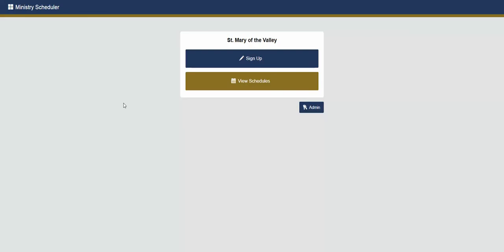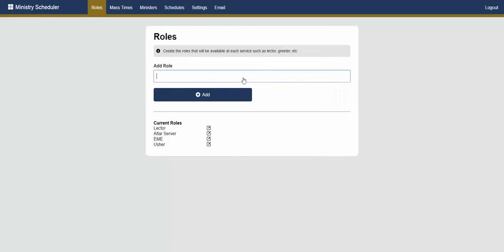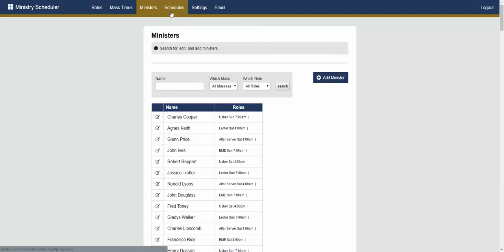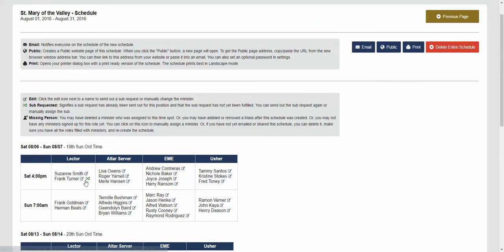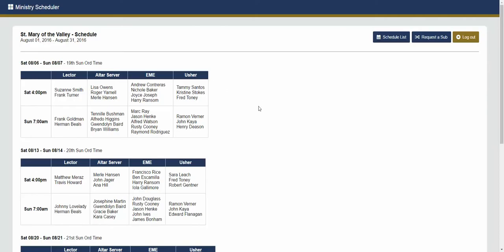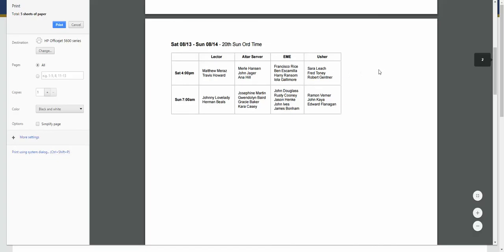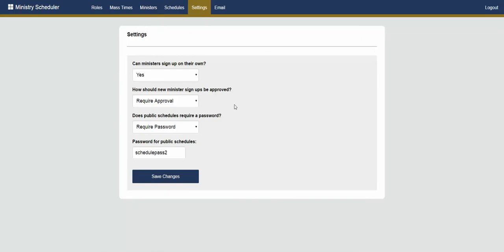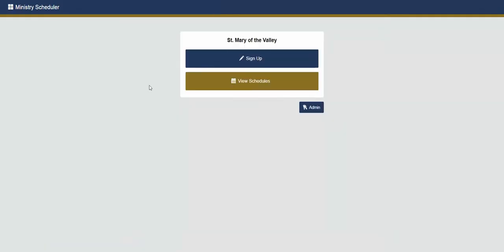Ministry Scheduler by Parish Solutions Company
Create Weekend Ministry Schedules instantly with Ministry Scheduler by Parish Solutions Company. Watch a Video Tour of how it works.